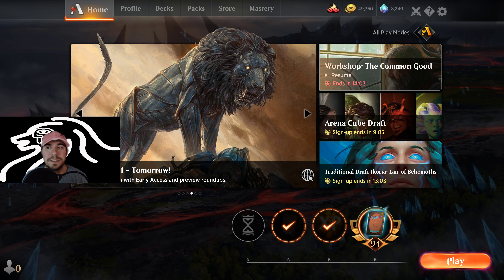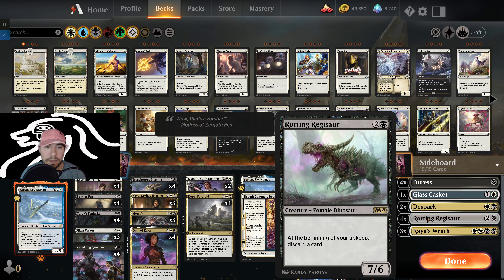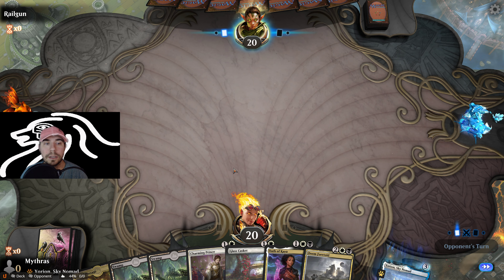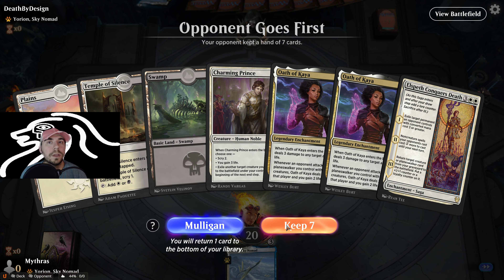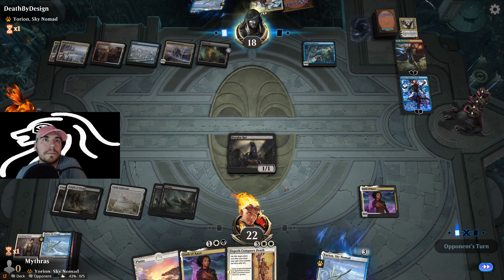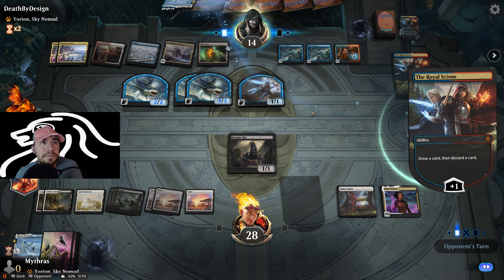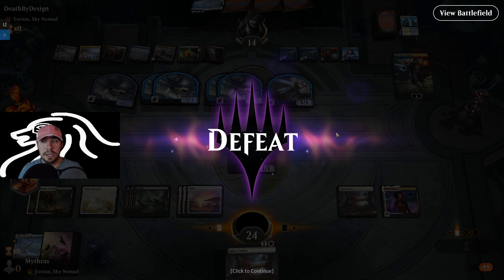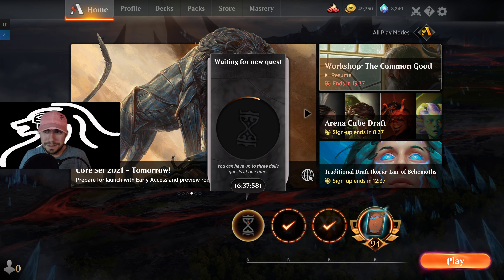ELITE Orzhov Yorion Doom MTGA BO1 BO3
This deck is nuts! I see it all over mythic and it recently won out a ton in the Players tour! Shut down your opponents with discard, make them sacrifice, and lifegain to outlast! I really enjoyed playing this hot new deck Orzhov Yorion Doom.  I was able to go 2-1 besting mono red, and rakdos sac.  I did lose to a 4C Yorion Walkers deck that I may have had in the clutches of my misplays.  Anyway loving this deck, and this will be a great option even with MTGM21 coming tomorrow!

THANKS FOR THE SUBS & APPRECIATE THE SUPPORT

 Mythras.tumblr.com

Companion
1 Yorion, Sky Nomad (IKO) 232

Deck
4 Agonizing Remorse (THB) 83
4 Burglar Rat (GRN) 64
1 Castle Ardenvale (ELD) 238
3 Castle Locthwain (ELD) 241
4 Charming Prince (ELD) 8
4 Doom Foretold (ELD) 187
3 Elspeth Conquers Death (THB) 13
2 Elspeth, Sun's Nemesis (THB) 14
4 Fabled Passage (ELD) 244
3 Glass Casket (ELD) 15
4 Godless Shrine (RNA) 248
3 Indatha Triome (IKO) 248
3 Kaya, Orzhov Usurper (RNA) 186
3 Mortify (RNA) 192
4 Oath of Kaya (WAR) 209
7 Plains (IKO) 262
9 Swamp (IKO) 268
4 Temple of Silence (M20) 256
4 Treacherous Blessing (THB) 117
4 Yarok's Fenlurker (M20) 123
3 Yorion, Sky Nomad (IKO) 232

Sideboard
2 Despark (WAR) 190
4 Duress (M20) 97
1 Glass Casket (ELD) 15
3 Kaya's Wrath (RNA) 187
4 Rotting Regisaur (M20) 111
1 Yorion, Sky Nomad (IKO) 232